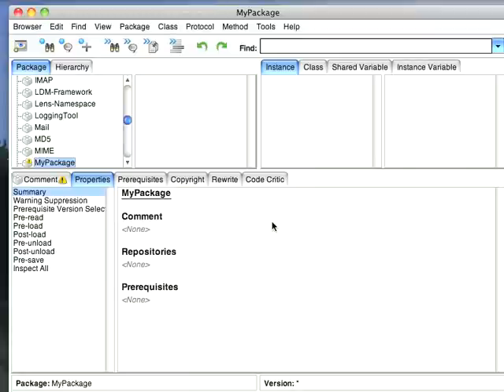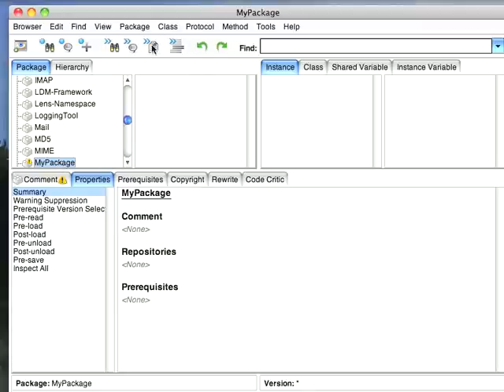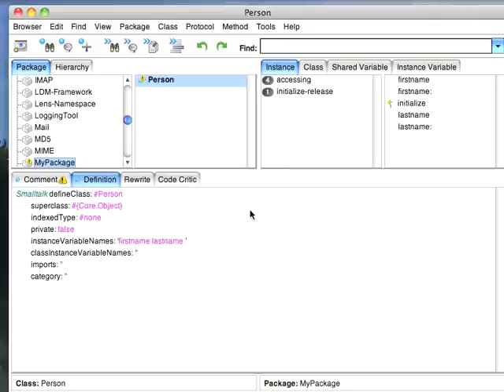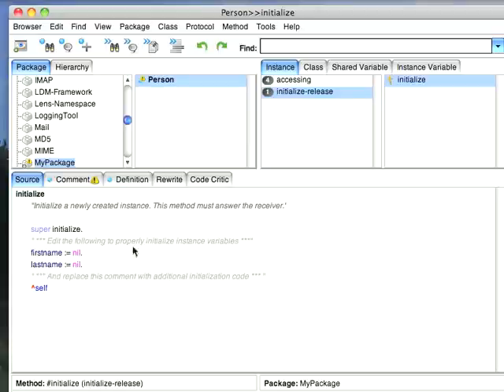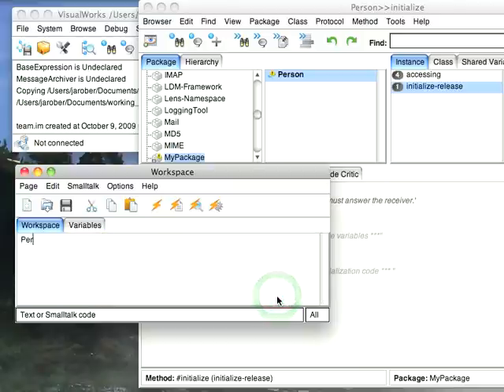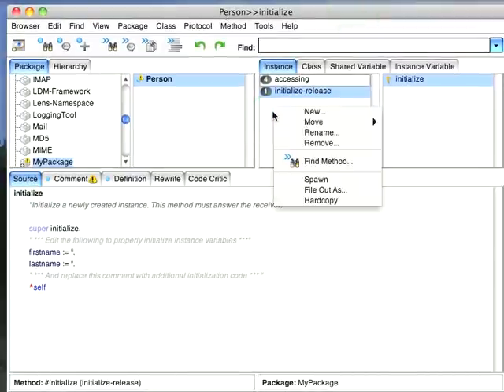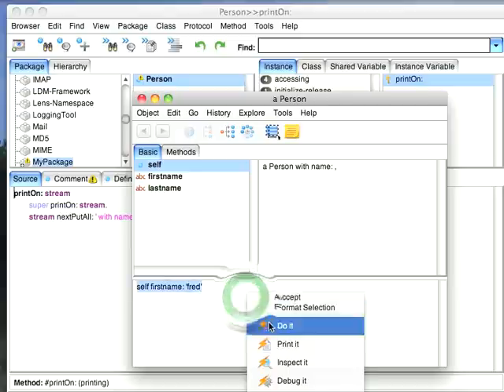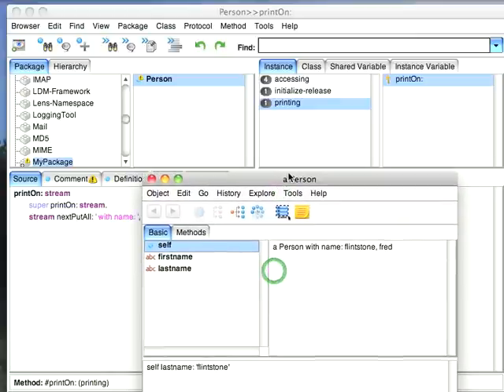Browser Overview: Classes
An Overview of the browser, focusing on class creation